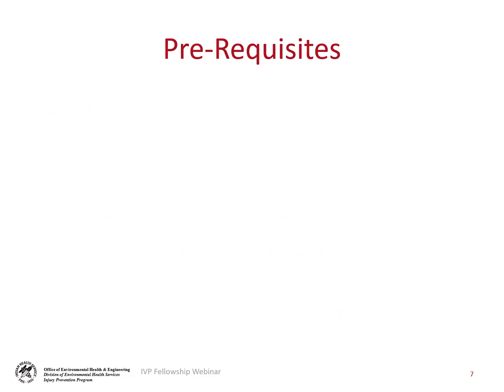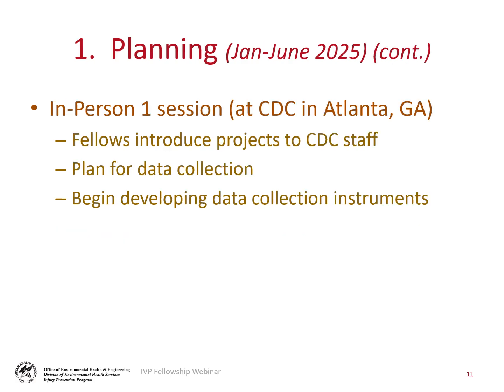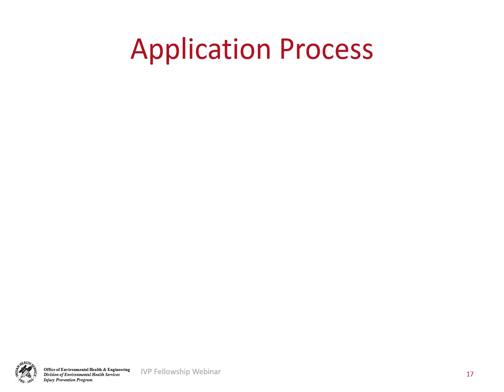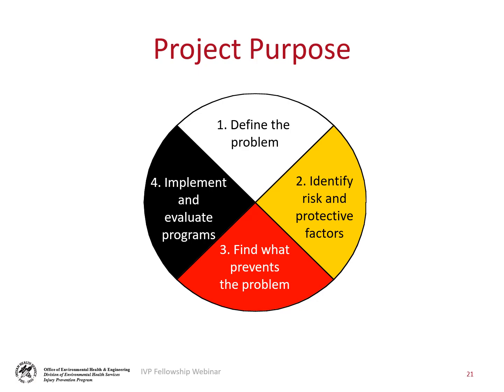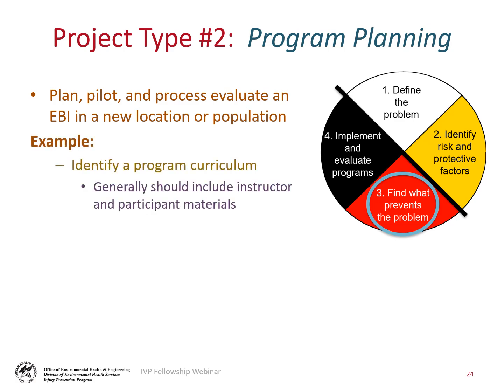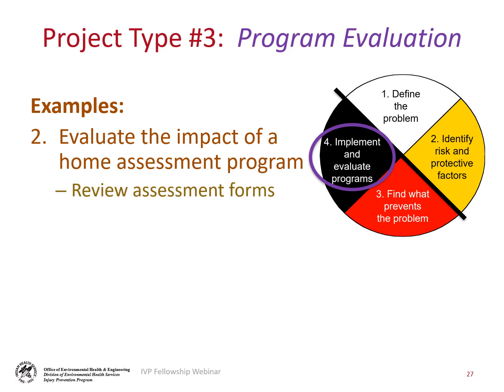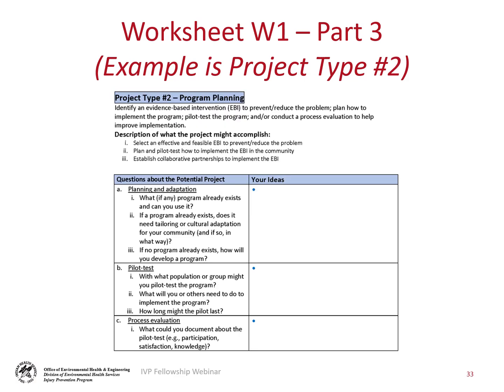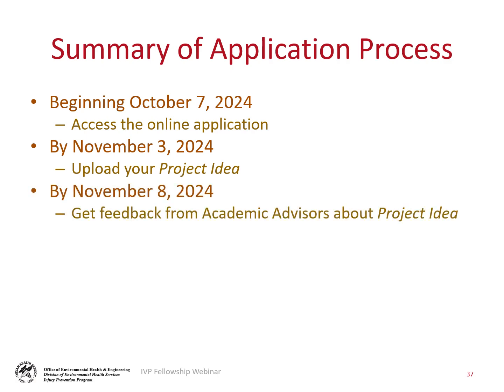Pre Application Webinar Async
This video introduces the IHS IVP Fellowship Program and explains how to submit an application.